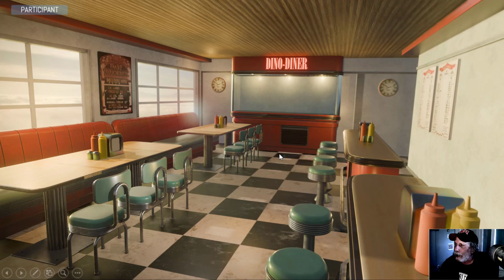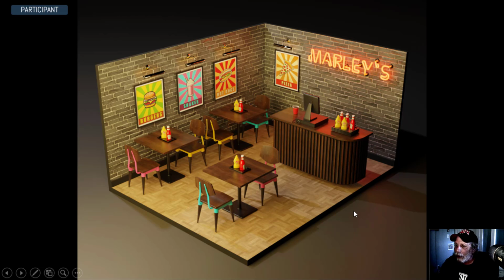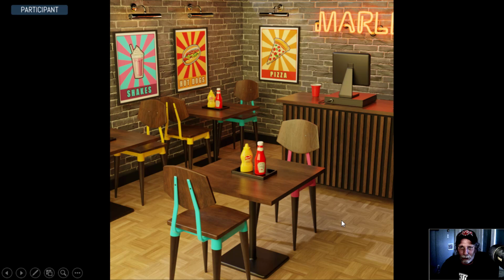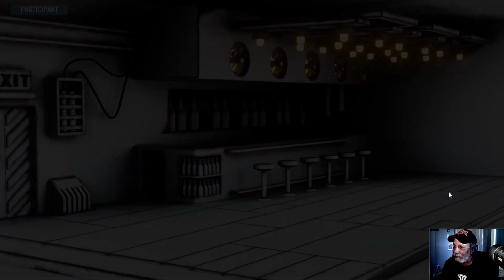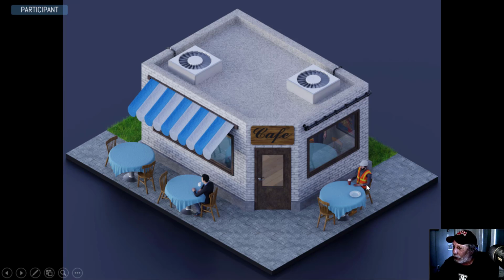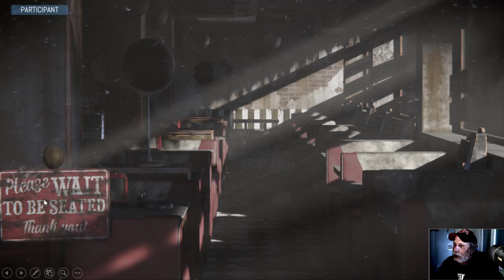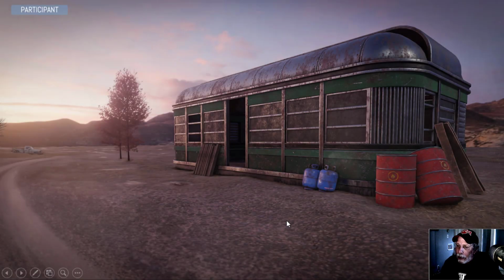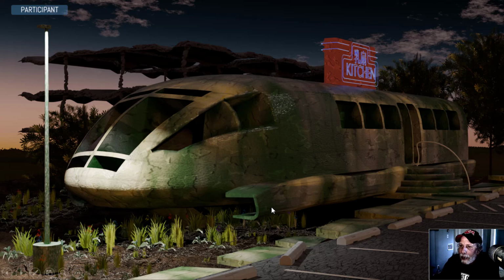BLENDER CHALLENGE: RESTAURANT: RENDER REVIEW (PART 10)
BLENDER CHALLENGE: RESTAURANT

Here are the final renders for BLENDER CHALLENGE: RESTAURANT.  Thank you to everyone who participated in the challenge and for your excellent work!